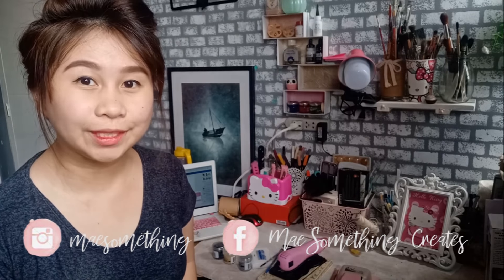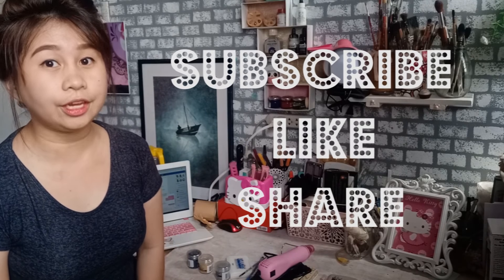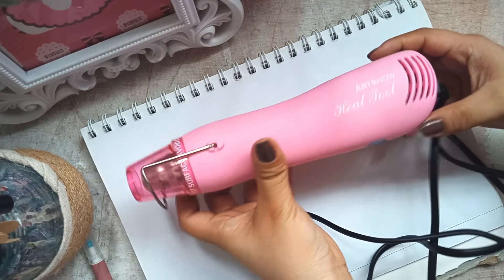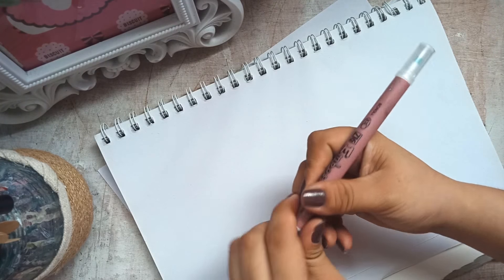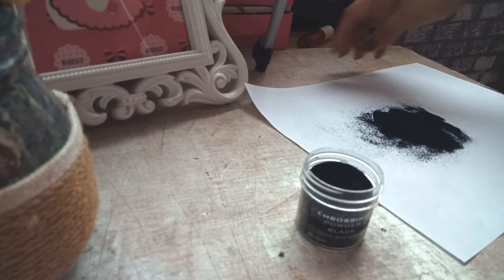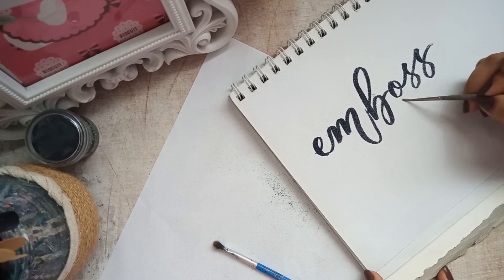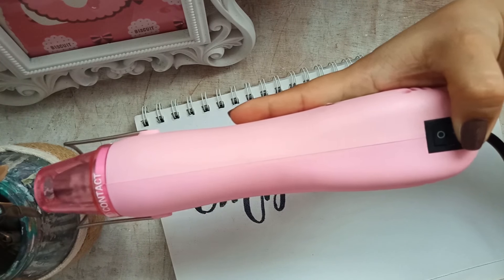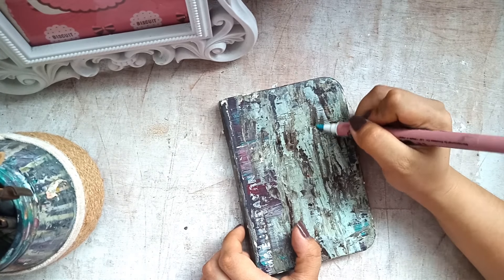EMBOSSED CALLIGRAPHY TUTORIAL | Tagalog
If you are reading this, I'm extending my biggest THANKS to you !!! :D

Materials mentioned above are here:

1. ZIG Embossing Pen (Scroll and Brush)

2. RANGER Embossing Powder

3. Embossing Heat Tool
(as of this moment, it's already SOLD OUT in Craft Central)

* I have checked some similar brands from other platforms and here's what I've got:

PLEASE SHOW YOUR SUPPORT TO THIS CHANNEL through your LIKES and SHARES.

WARNING: Please don't download this video and re-upload to your own channel, account or Facebook page. Please ask permission first.